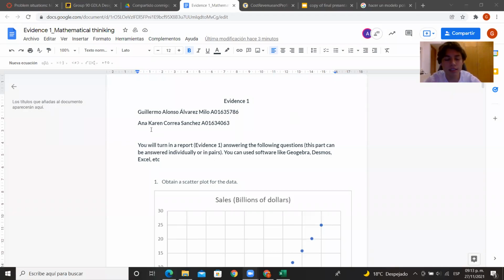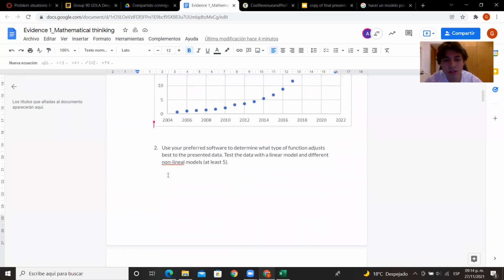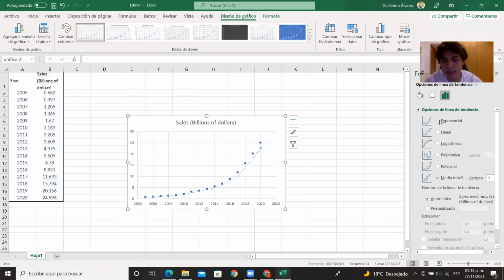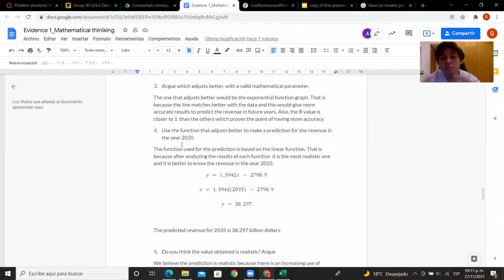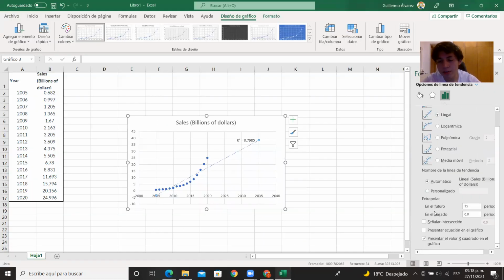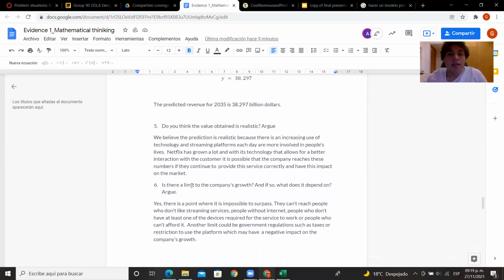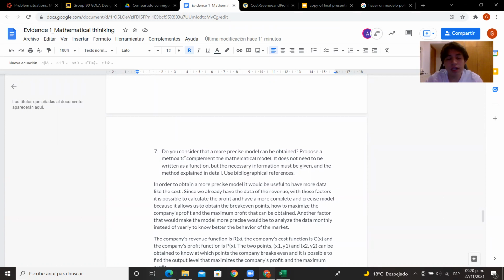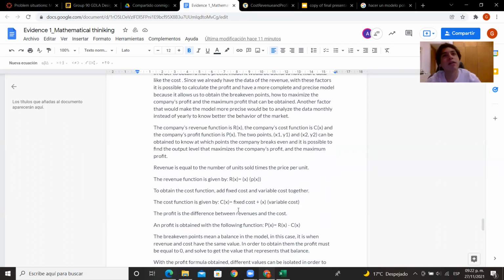Mathematical thinking evidence